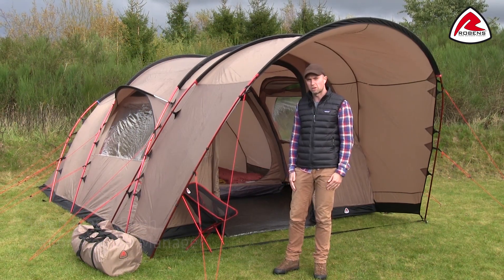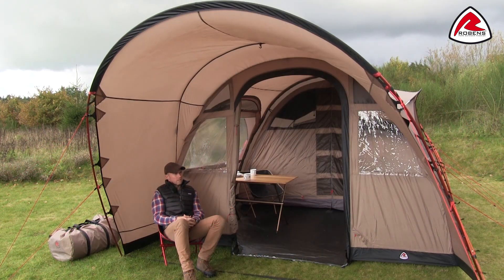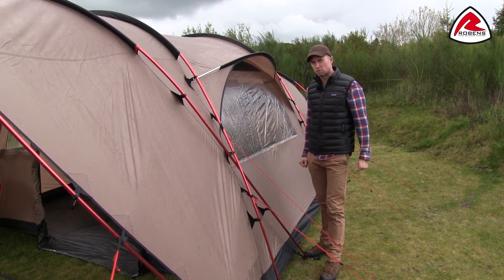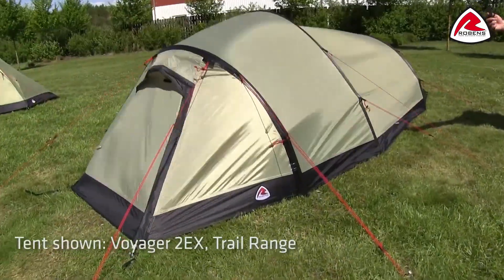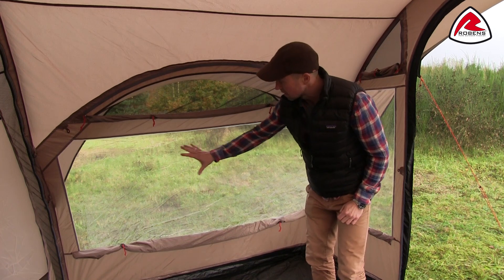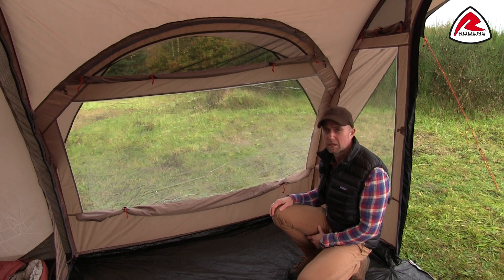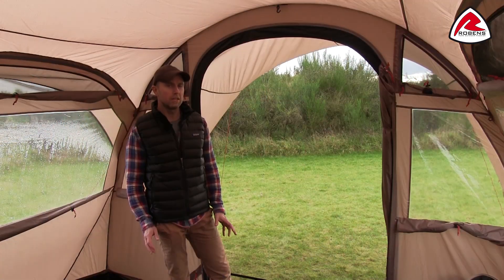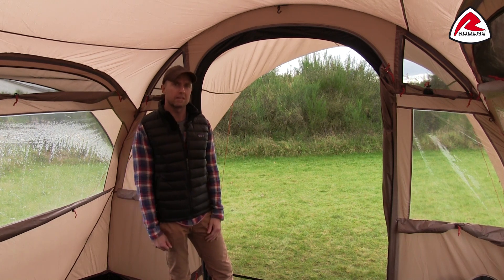Country Cottage 500 and 600 Backpacking Tent - 2018 | Pure Outdoor Passion